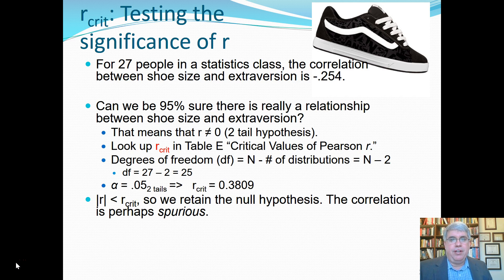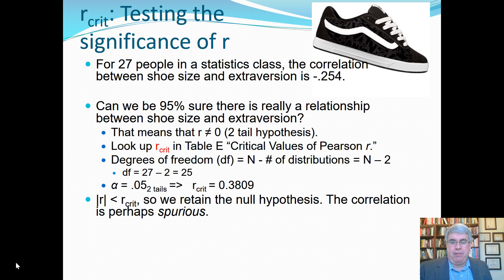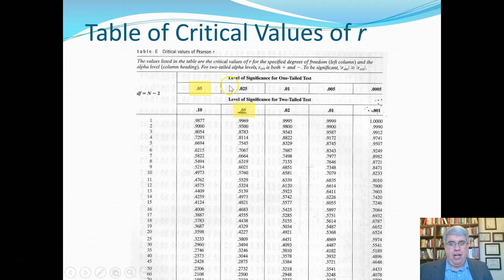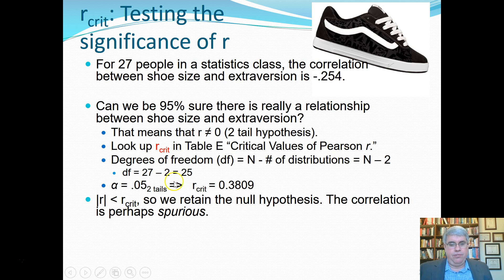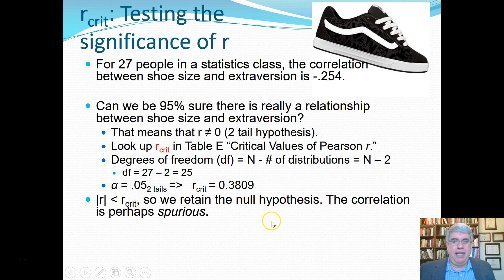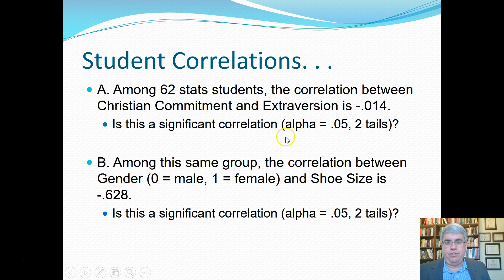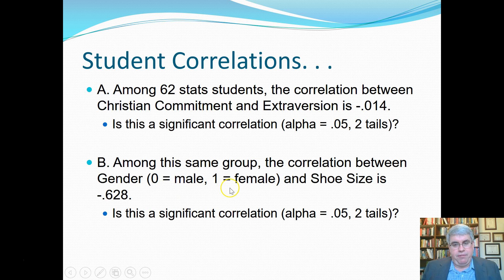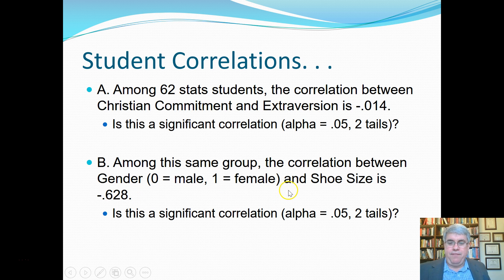How to Test the Significance of r Using a Table of Critical Values